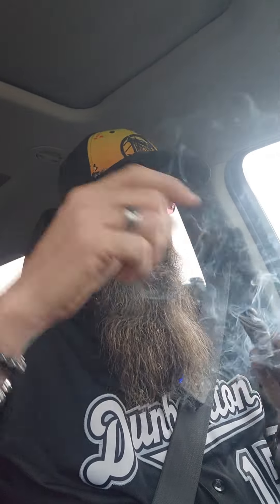Tabak & Tech Tip Sunday 2024 | Cigar Prop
It’s another Drew Estate Tabak and Tech Tip Sunday, powered by Monster Energy Rehab.

Here is a list of cigar tools and accessories that I use and recommend

✅  About Cigar prop.

My name is Kevin Shahan, and I hail from the Sunny Gulf Coast of Florida.
Cigar props started as one item, a simple cigar rest, born out of necessity.

Cigar prop is now a brand, a journey, a way of life. It has become known as propstyle.

That simple cigar rest has turned into a whole line of accessories, apparel, and even a weekly live show called the I’d Tap That Cigar Show.

Not content with producing social media content and cigar accessories, Cigar Prop has become a source of mentorship for those wishing to enter the cigar media community and a go-to source of information for those wanting to learn more about cigar culture.

So, remember, make sure you give your cigars the props they deserve, but more importantly, remember to live propstyle.